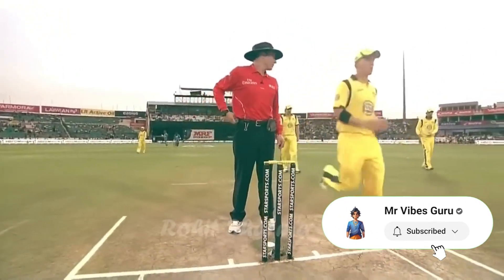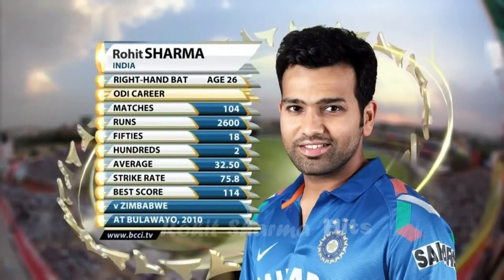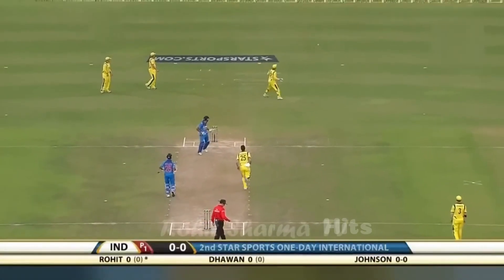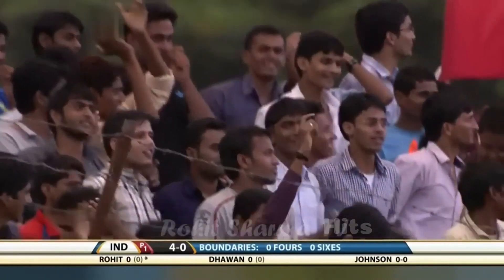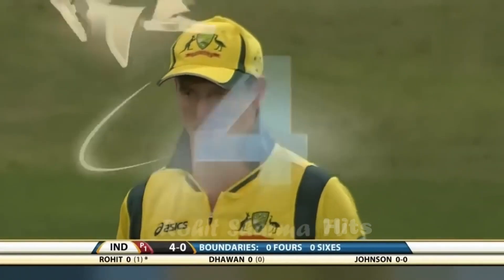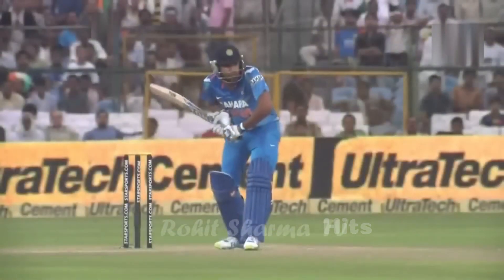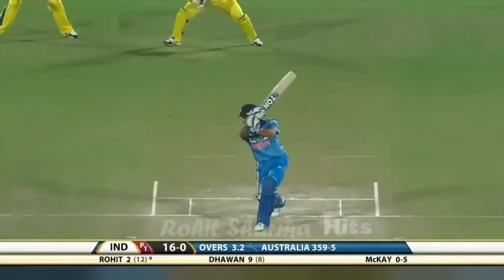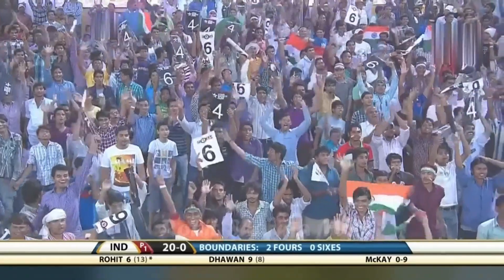Rohit Sharma 141* (123) vs Australia 2nd ODI 2013 Jaipur (Extended Highlights) by Mr Vibes Guru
Rohit Sharma's masterclass against Australia saw him effortlessly dismantle the opposition, as he blazed his way to a spectacular 141 runs off just 123 deliveries. With an array of 17 boundaries and 4 towering sixes, he showcased his prowess, steering India towards a stunning victory in the face of a daunting target of 360 runs. His exceptional performance not only captivated cricket enthusiasts but also reverberated across social media platforms, cementing his status as a true cricketing icon.